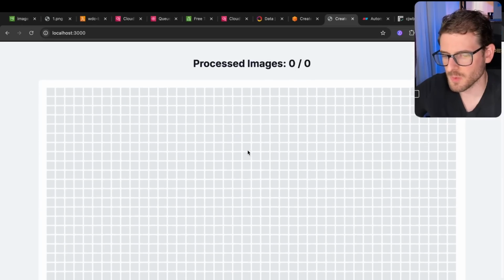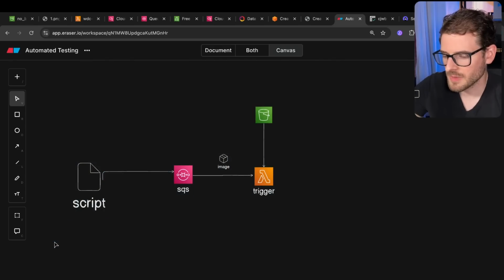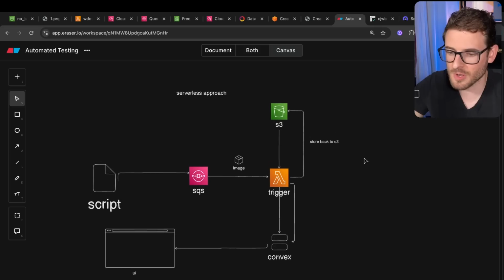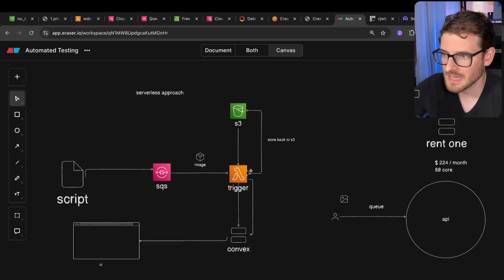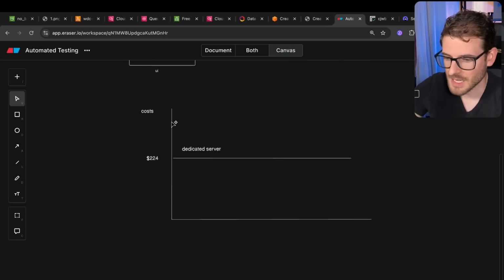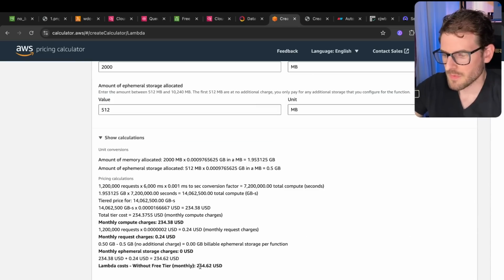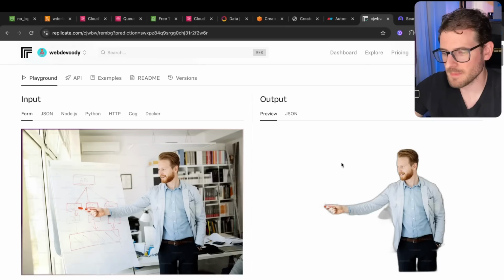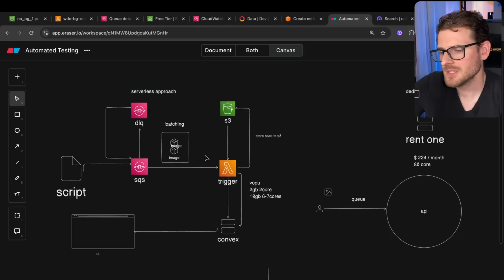Why serverless is sometimes GOATED (removing 1,000 image backgrounds in seconds)